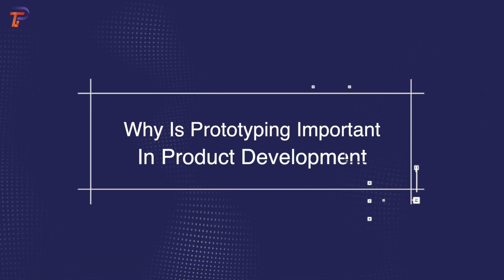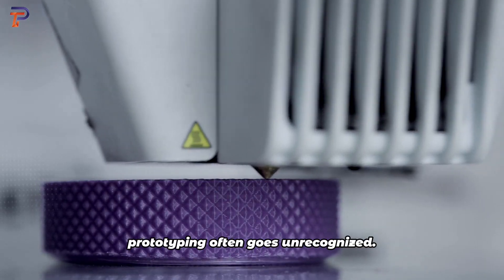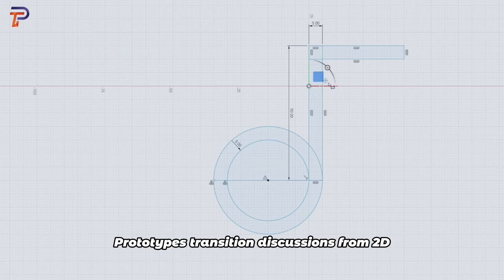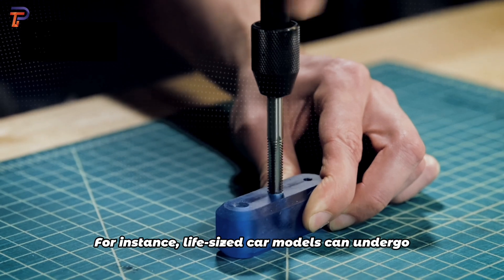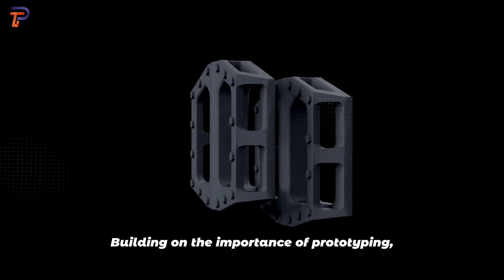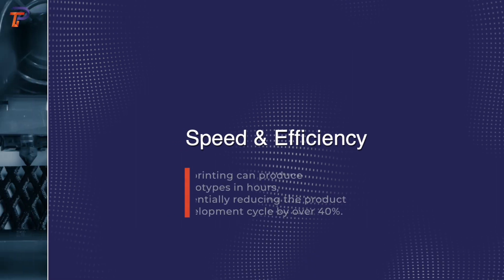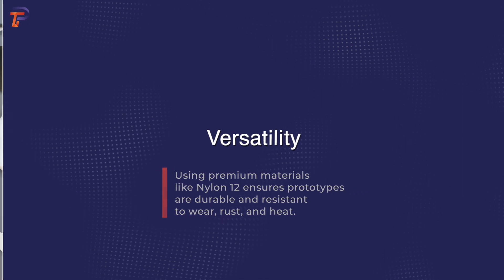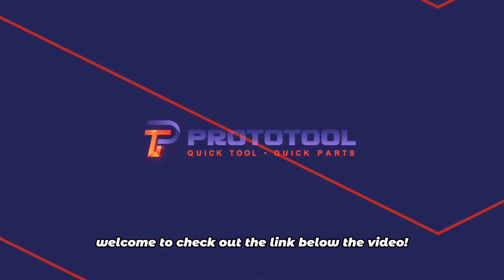Prototyping Unveiled:The Backbone of Product Development!🛠️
Explore the transformative power of prototyping in product development. 🛠️

Efficiency & Cost: Modern prototyping tools streamline design, enhance quality, and cut costs.
Real-World Testing: Prototypes undergo rigorous tests, ensuring functionality and design accuracy.
3D Printing Advantages: From rapid development to intricate designs, 3D printing is revolutionizing prototyping.